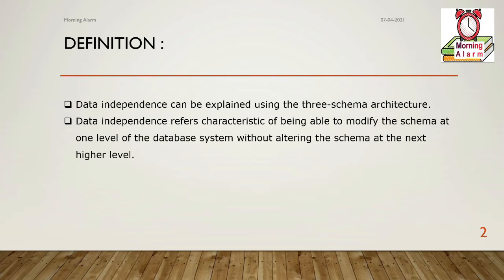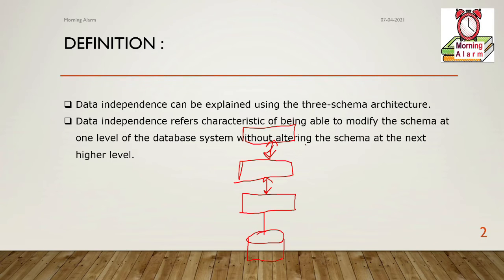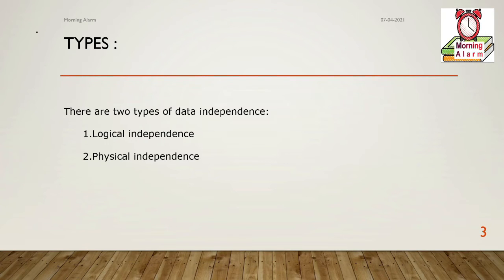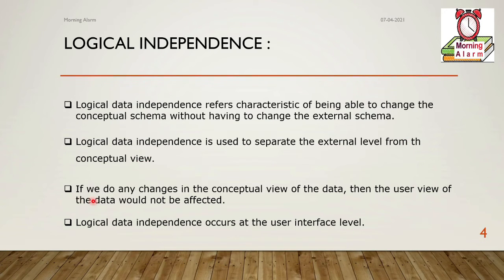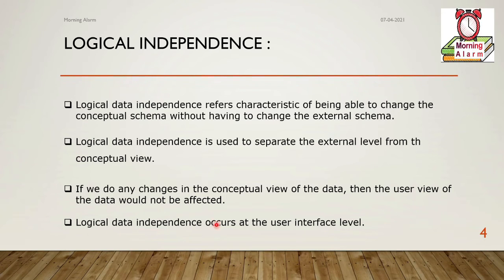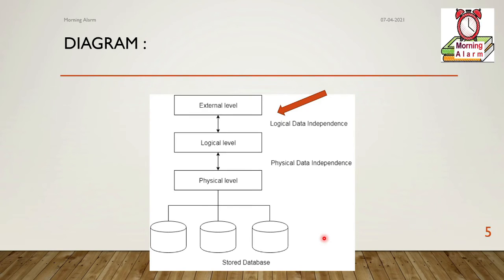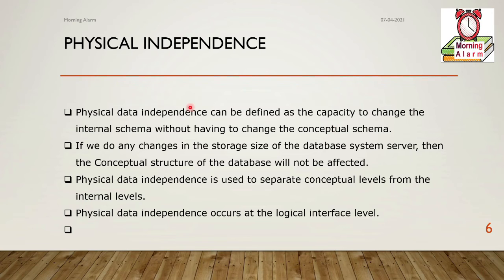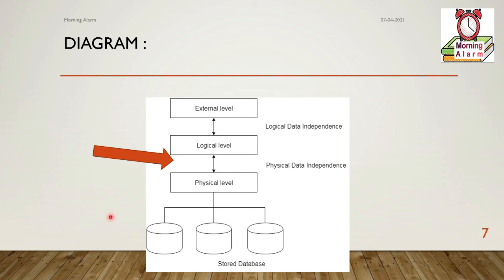Data independence - data concepts || DBMS ||Morning Alarm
Hey there !!
In this video,i explained about the Data dependence from DBMS
in this video the topics covered are -
data independece - definition
types of data independence
data independence
physical data indeopendence
logical data independence
three schema architecture
interface
user interface
logical interfaces
and the conclusion about the topic

some other concepts are :

DBMS introduction -